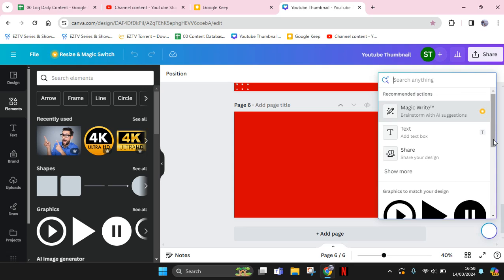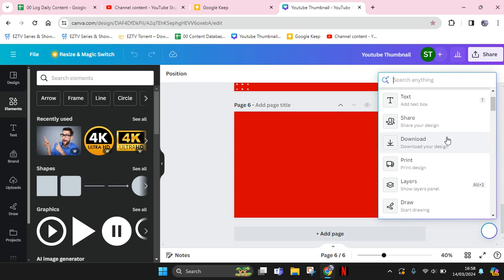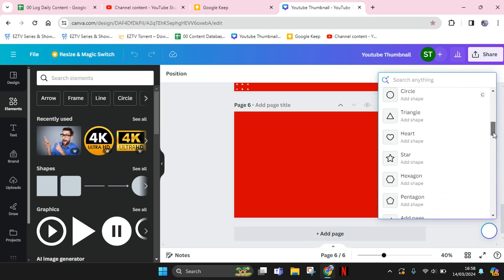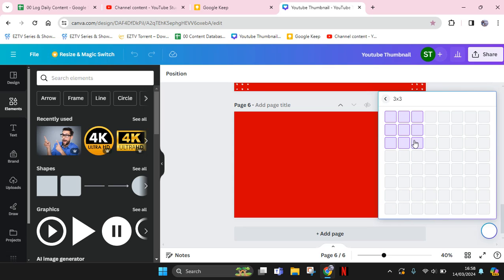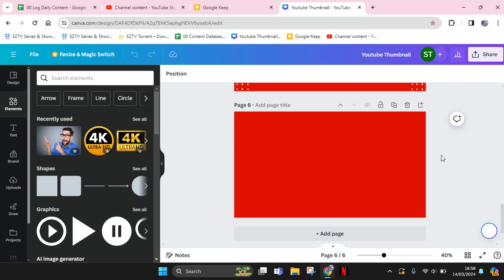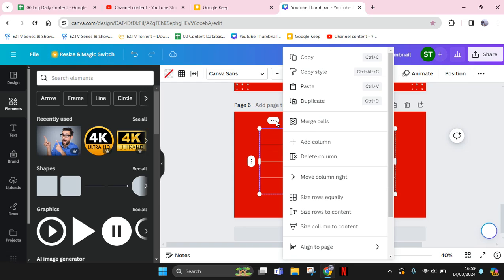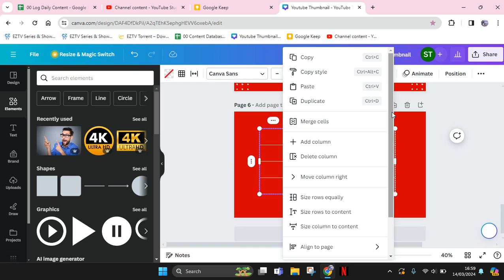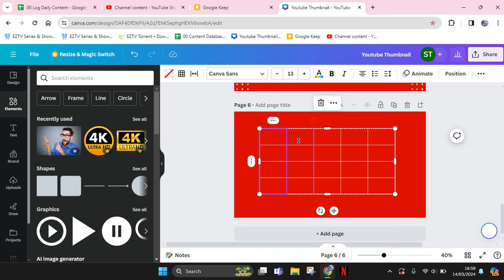[NEW UPDATE] How to Make a Table on Canva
Learn how to create a table on your Canva designs by watching this tutorial